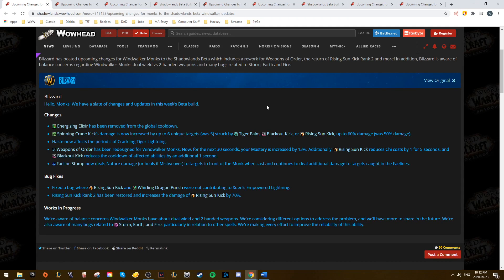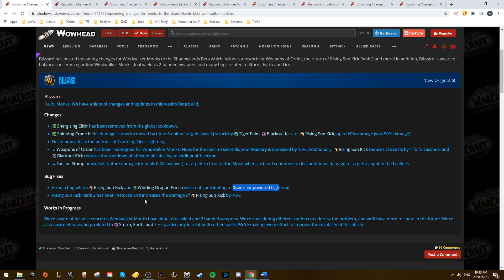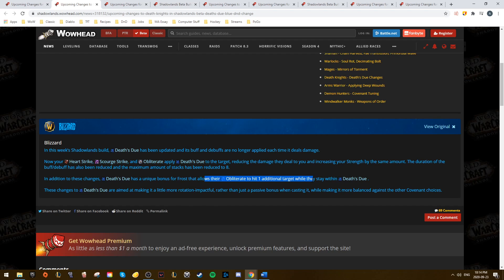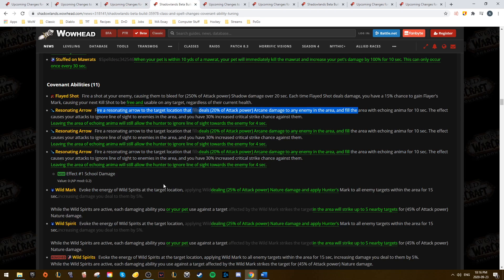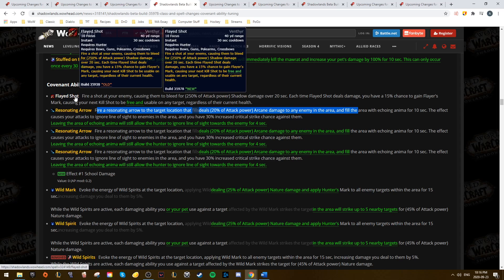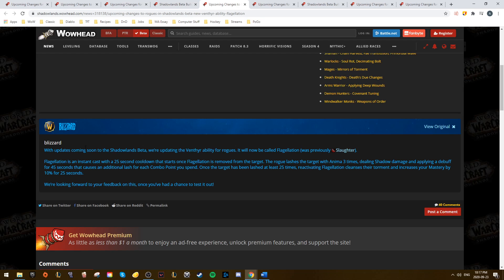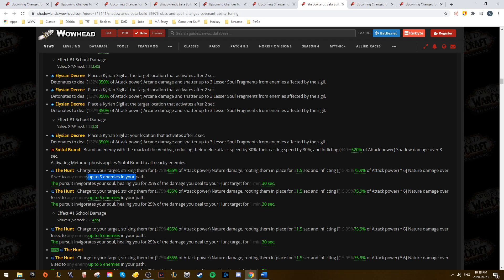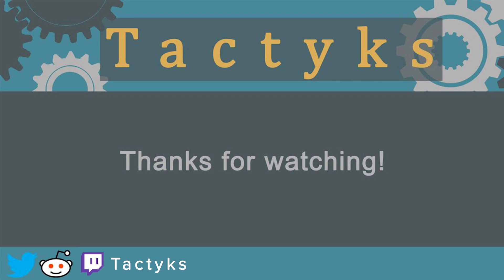WINDWALKER BUFFS, Blood DK Nerfs, New Rogue Ability + More! | Shadowlands Beta Roundup Sept 23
Monks have finally heard back from the Devs this week, seeing several buffs and bug fixes. I also cover a ton of Covenant changes, including a nerf to the Death Knight's Night Fae ability, and a complete rework of the Rogue's Venthyr ability.